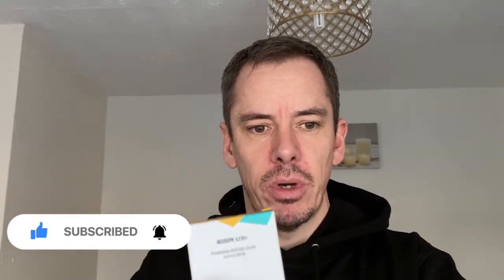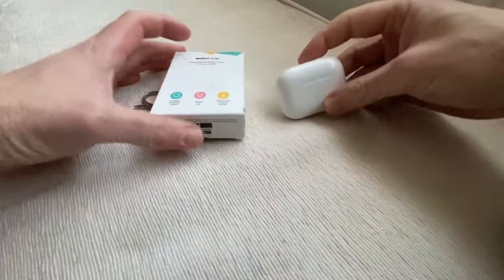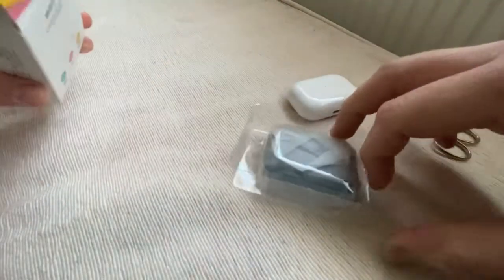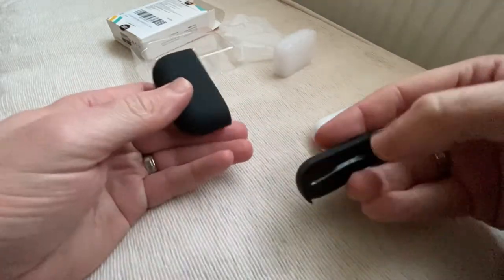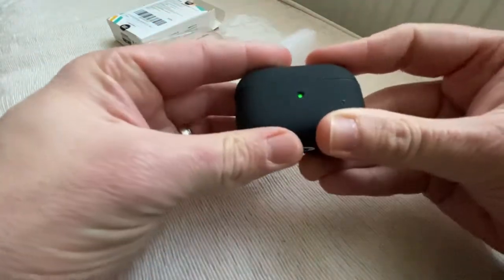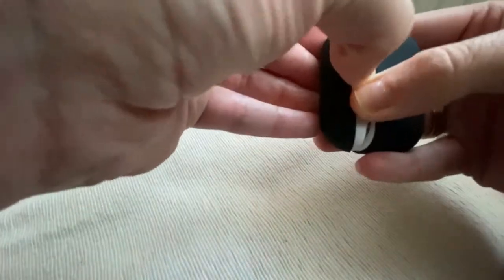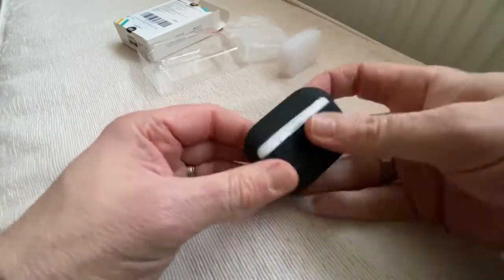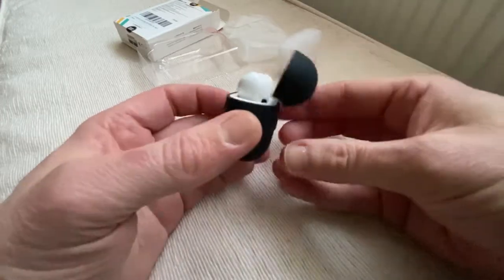AirPod Pro case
A quick video of unboxing and installing ESR’s case for AirPod Pro’s